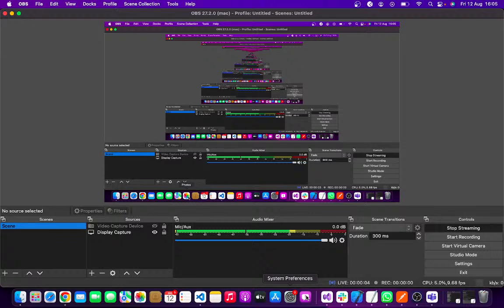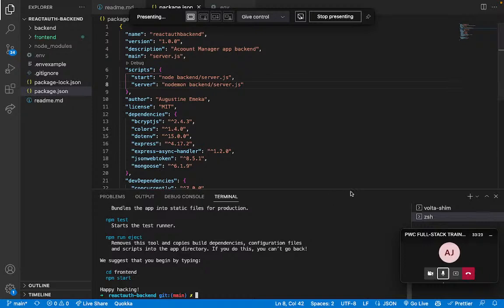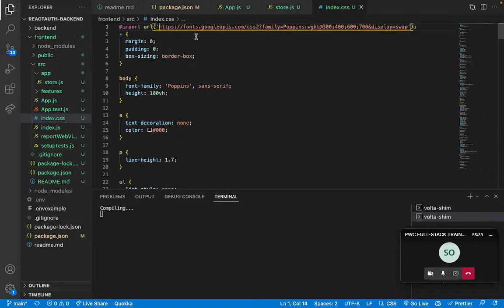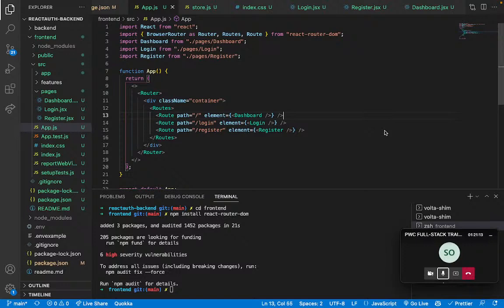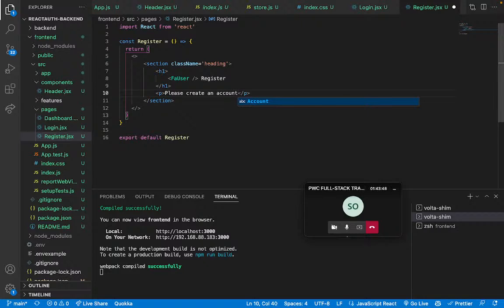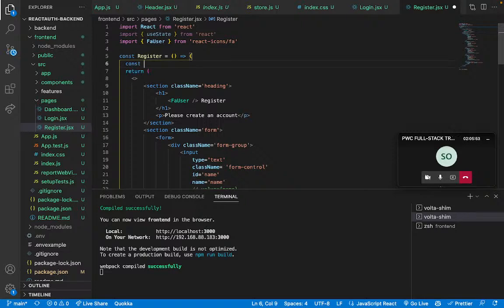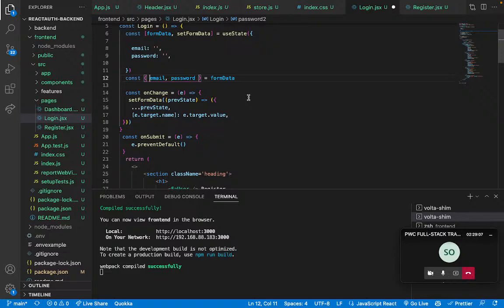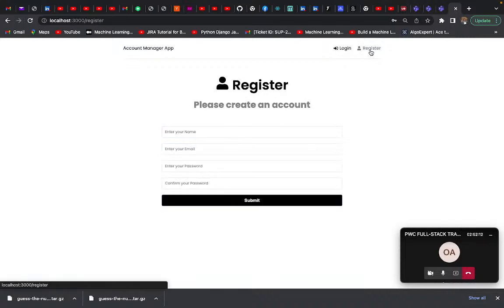React Redux Integration and Authentication part 1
React Redux Integration and Authentication part 1, here we used redux toolkit to implement redux to integrate authentication into our application